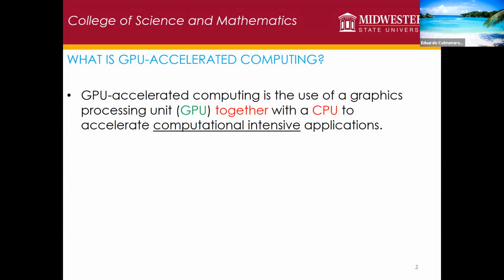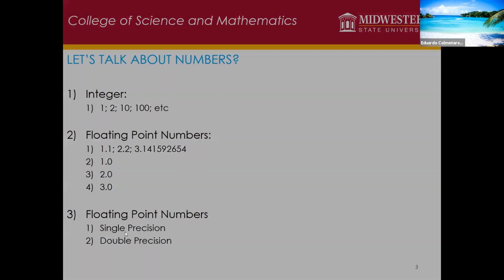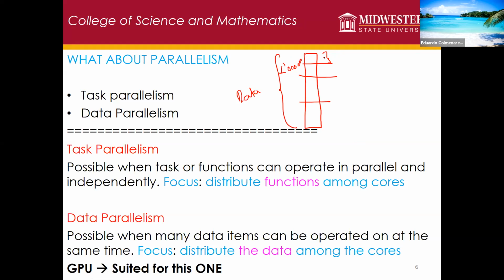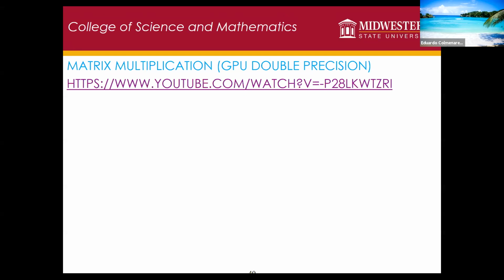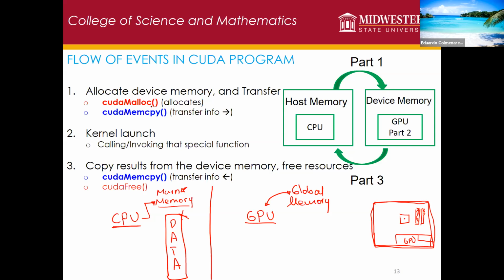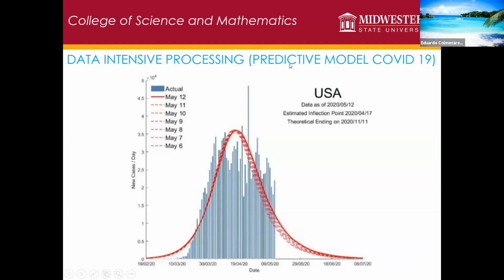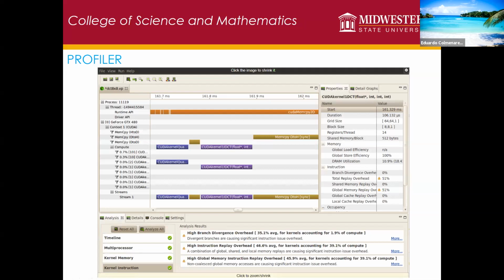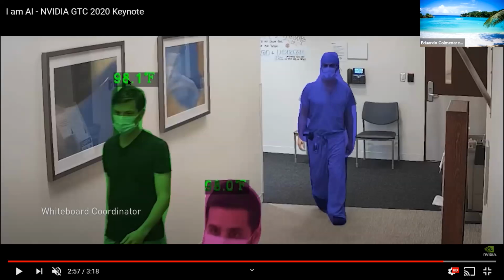A Friendly Introduction to Graphics Eduardo Colmenares